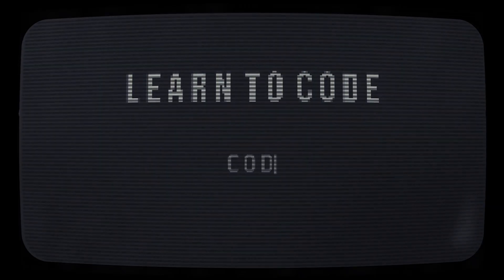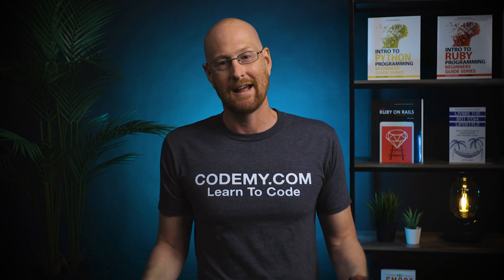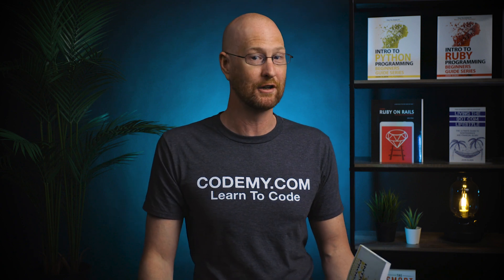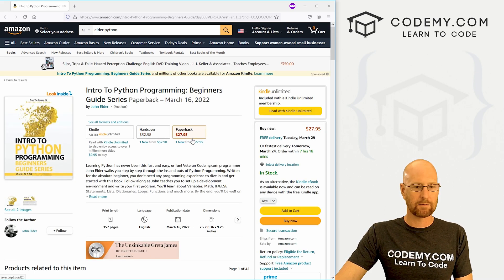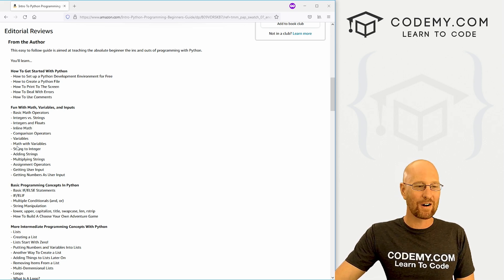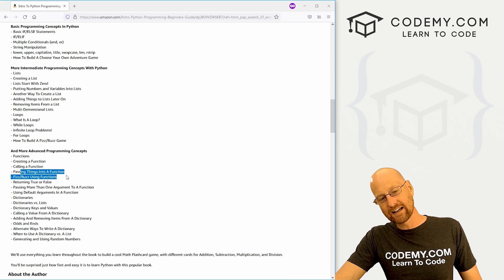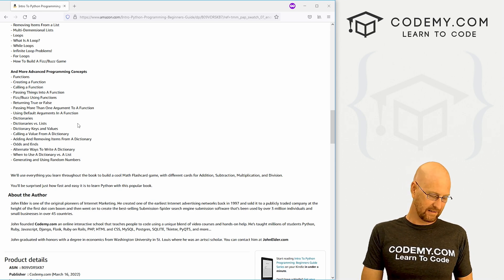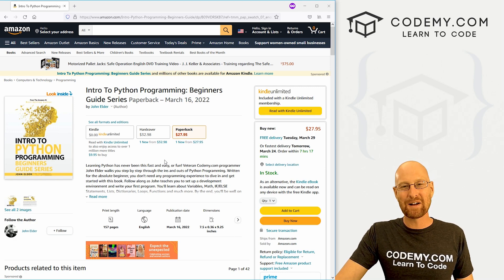My Python Book Is Out!! - Codemy.com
The book is out!!  "Intro To Python: Beginners Guide Series"

In this book you'll learn...

How To Get Started With Python
- How to Set up a Python Development Environment for Free
- How to Create a Python File
- How To Print To The Screen
- How To Deal With Errors
- How To Use Comments

Fun With Math, Variables, and Inputs
- Basic Math Operators
- Integers vs. Strings
- Integers and Floats
- Inline Math
- Comparison Operators
- Variables
- Math with Variables
- String to Integer
- Adding Strings
- Multiplying Strings
- Assignment Operators
- Getting User Input
- Getting Numbers As User Input

Basic Programming Concepts In Python
- Basic IF/ELSE Statements
- IF/ELIF
- Multiple Conditionals (and, or)
- String Manipulation
- lower, upper, capitalize, title, swapcase, len, rstrip
- How To Build A Choose Your Own Adventure Game

More Intermediate Programming Concepts With Python
- Lists
- Creating a List
- Lists Start With Zero!
- Putting Numbers and Variables Into Lists
- Another Way To Create a List
- Adding Things to Lists Later On
- Removing Items From a List
- Multi-Demensional Lists
- Loops
- What Is A Loop?
- While Loops
- Infinite Loop Problems!
- For Loops
- How To Build A Fizz/Buzz Game

And More Advanced Programming Concepts
- Functions
- Creating a Function
- Calling a Function
- Passing Things Into A Function
- Fizz/Buzz Using Functions
- Returning True or False
- Passing More Than One Argument To A Function
- Using Default Arguments In A Function
- Dictionaries
- Dictionaries vs. Lists
- Dictionary Keys and Values
- Calling a Value From A Dictionary
- Adding And Removing Items From A Dictionary
- Odds and Ends
- Alternate Ways To Write A Dictionary
- When to Use A Dictionary vs. A List
- Generating and Using Random Numbers
- How To Create A Math Flashcard App
- More!

This is a great intro to Python book and I hope you all enjoy it!!